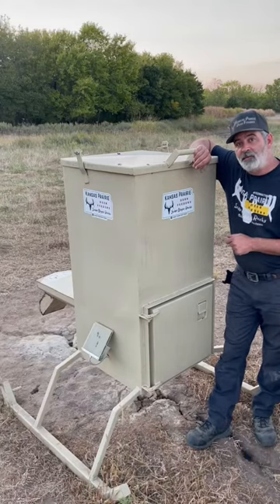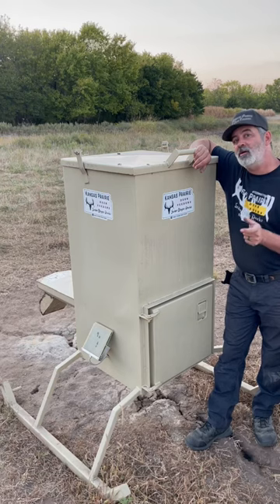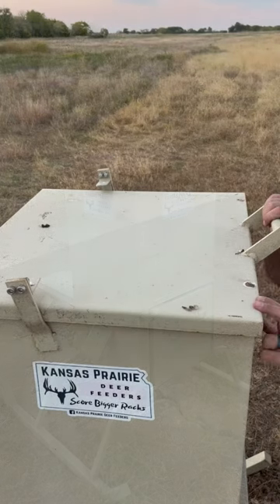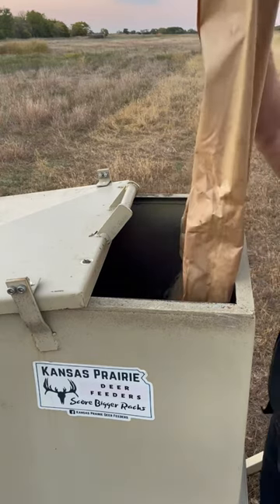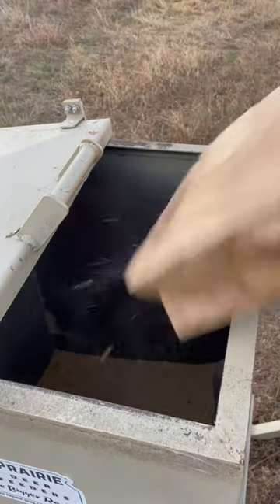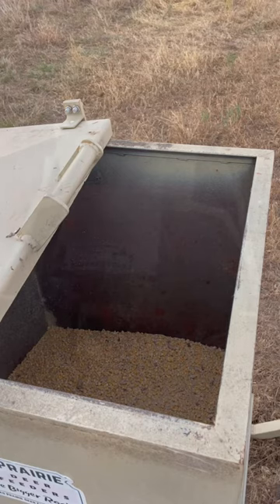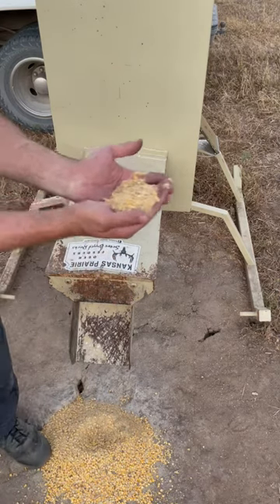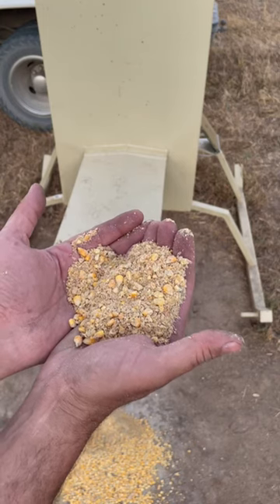Dual auger deer feeder. Feeds rice bran to deer or anything else you want to feed